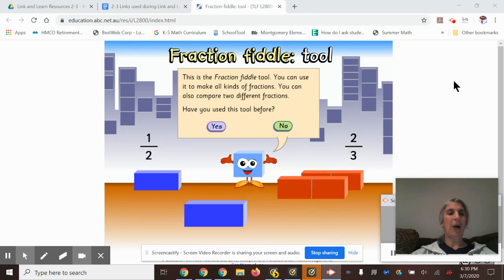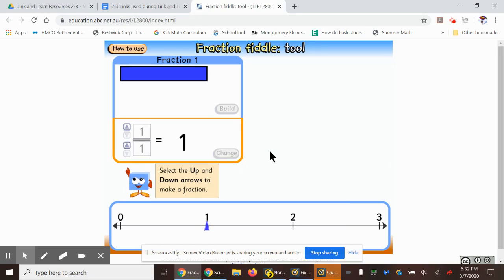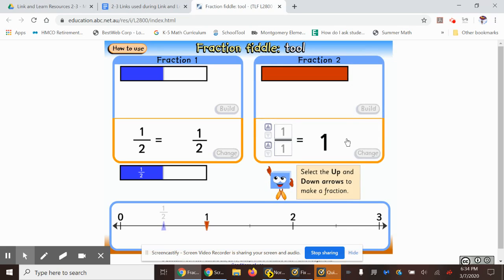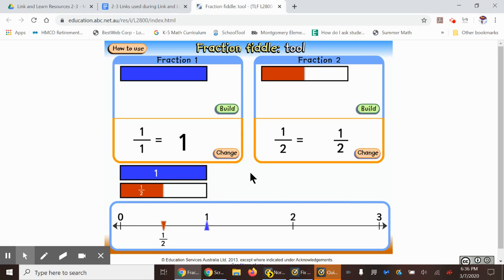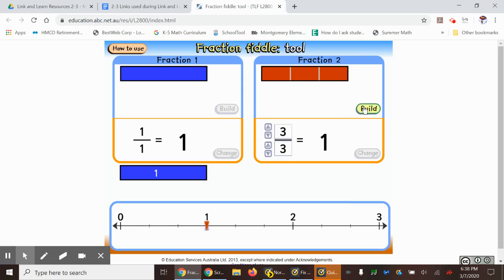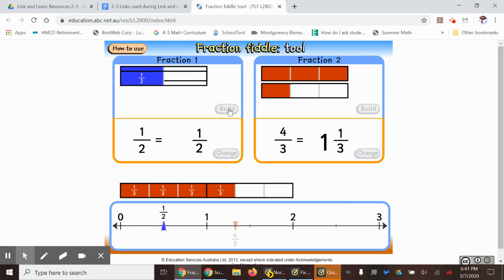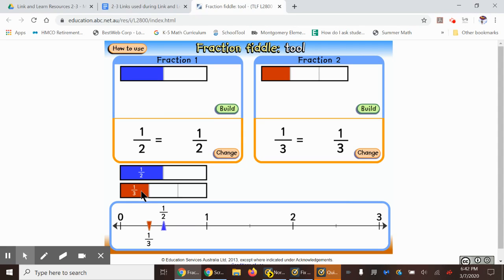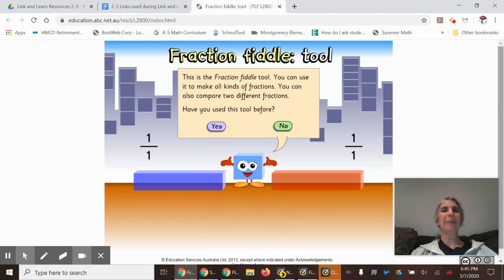Parents of Grade 3 Students A Great Fraction Tool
Ms. Lettieri explains a fraction tool for 3rd graders